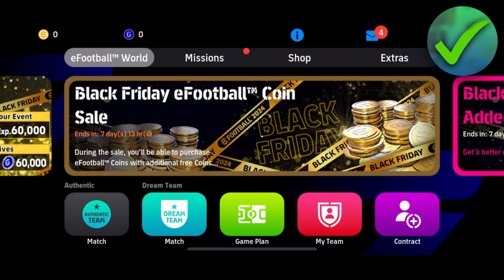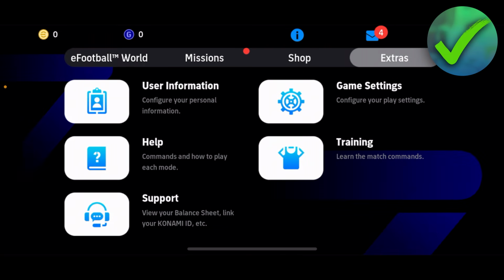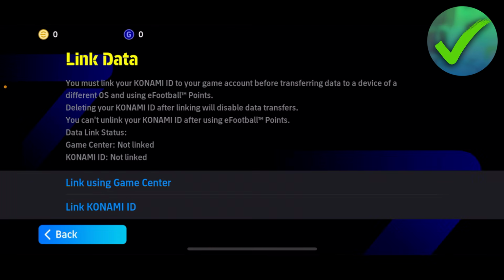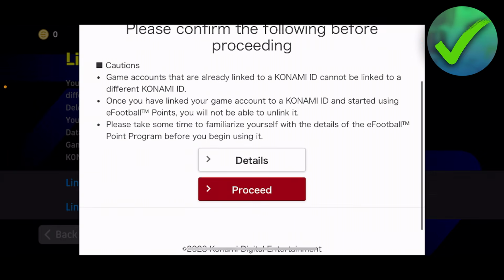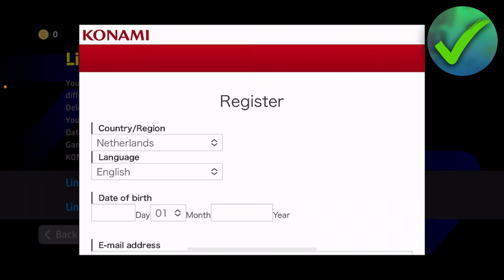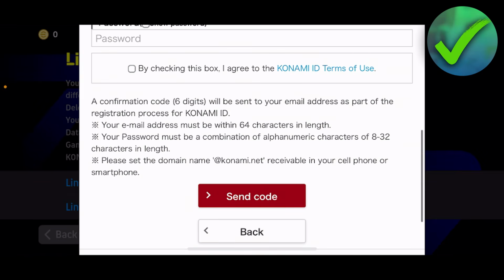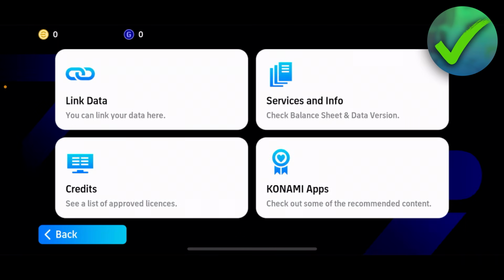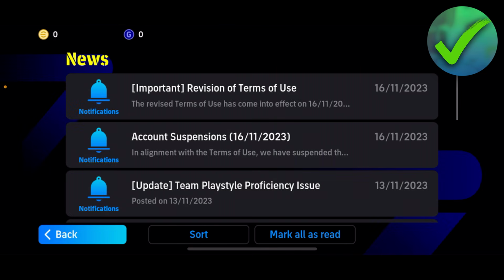How to Connect eFootball with Gmail Account (EASY!)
In this video I show you how to Connect eFootball with Gmail Account 2025

Do you want to know how to link efootball 2025 with konami id 2025? Then I'll show you how to connect efootball account easy.

This is a step by step eFootball tutorial on how to link efootball account and how to link efootball with google play